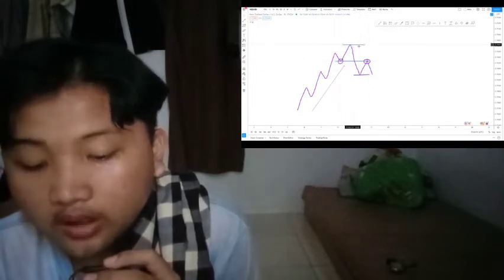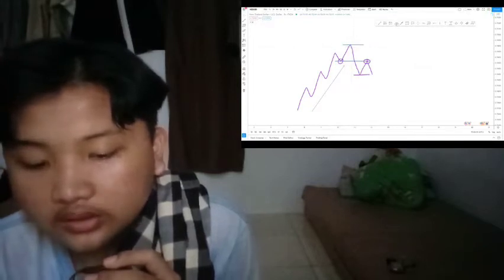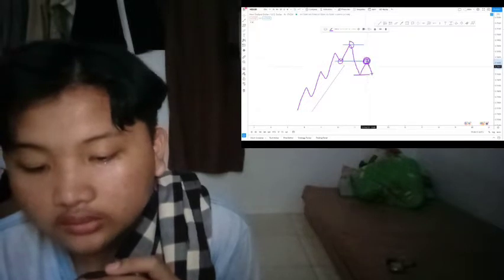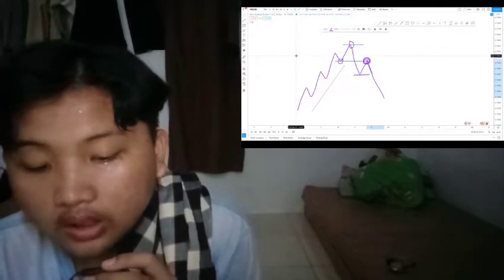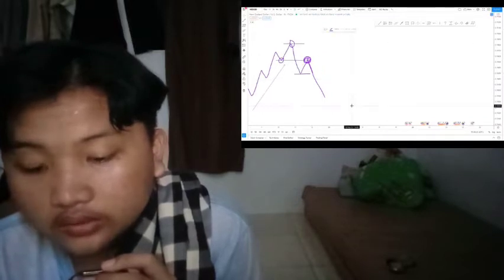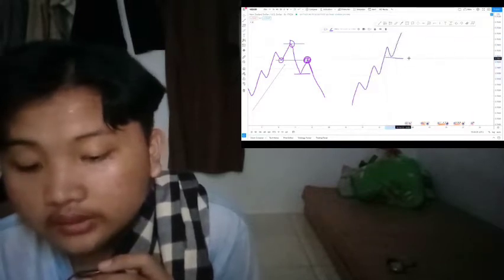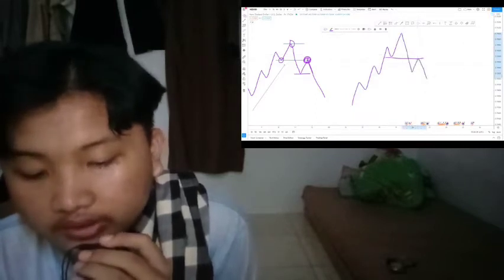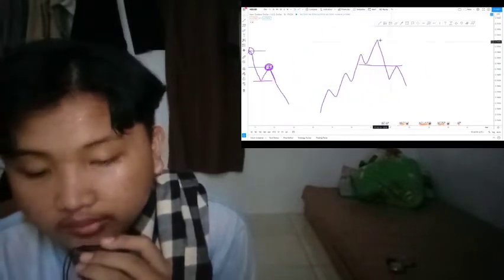RALLIES DESPITE BITCOIN INSURANCE CRYPTO THE NEGATIVE MARKET CONDITIONS BITCOIN INSURANCE CRYPTO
bitcoin mining
bitcoin news today
bitcoin live
bitcoin trading for beginners
bitcoin news
bitcoin explained
bitcoin price prediction
bitcoin crash
bitcoin 2022
bitcoin etf
cryptocurrency for beginners
cryptocurrency news
cryptocurrency malayalam
cryptocurrency trading